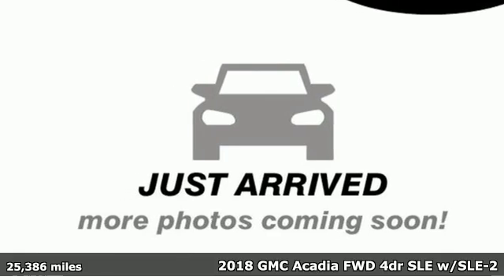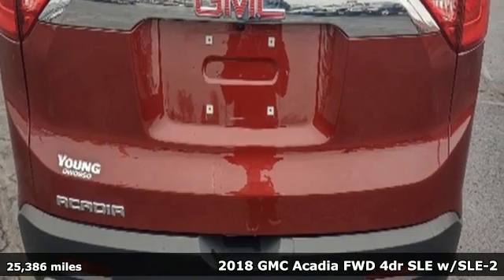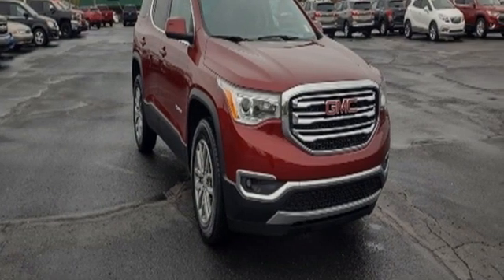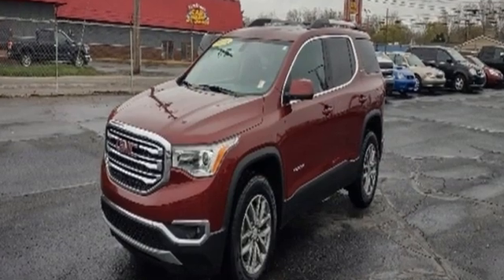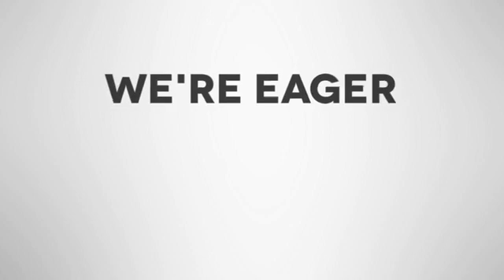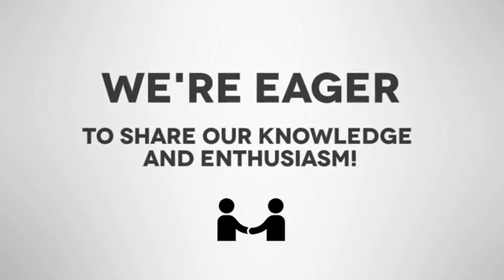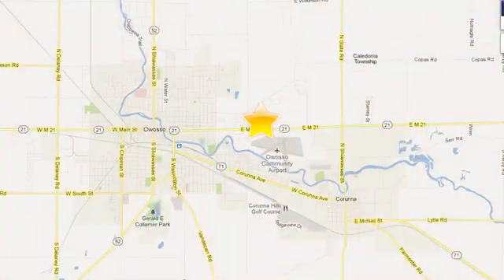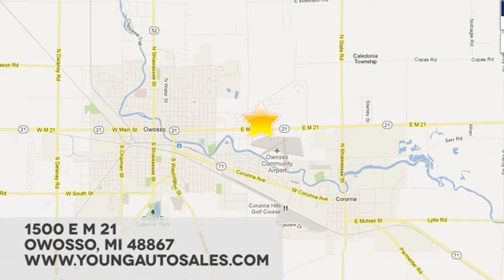Used 2018 GMC Acadia Lansing MI Flint, MI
Year: 2018
Make: GMC
Model: Acadia
Trim: SLE-2
Engine: 2.5L 4-Cylinder DGI DOHC VVT
Transmission: 6-Speed Automatic
Color: Red
Interior: Jet Black
Mileage: 25386
Stock #: B2309
VIN: 1GKKNLLA7JZ148759
Recent Arrival!brbr2.5L 4-Cylinder DGI DOHC VVT FWDbrbrOdometer is 5925 miles below market average! Priced below KBB Fair Purchase Price! 21/26 City/Highway MPGbrbrbrAwards:br * 2018 KBB.com 10 Most Affordable 3-Row VehiclesbrbrCars sell for less in Owosso! Our vehicles move quickly!

Address:
1500 E Main St